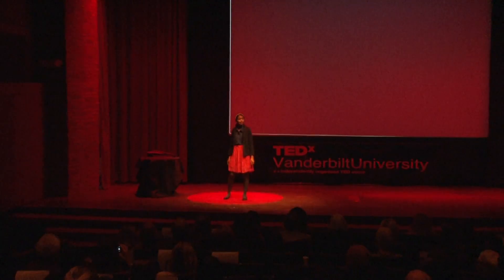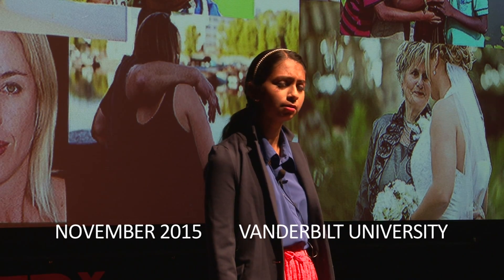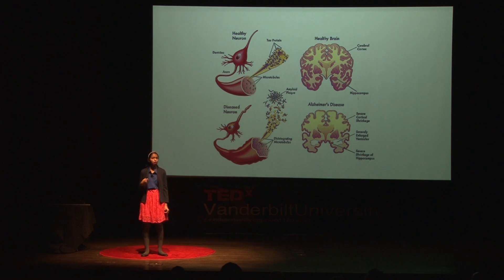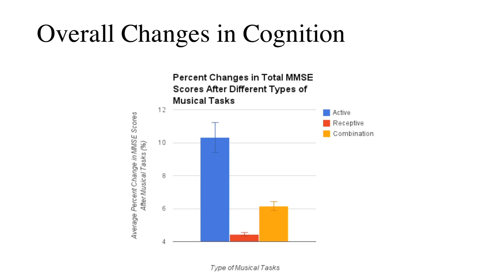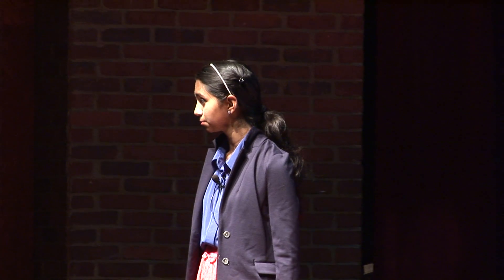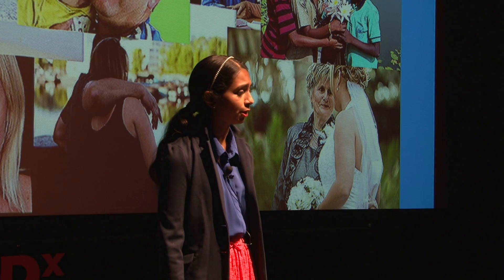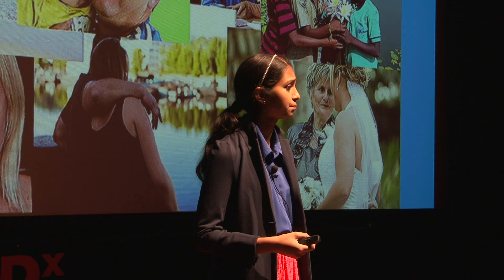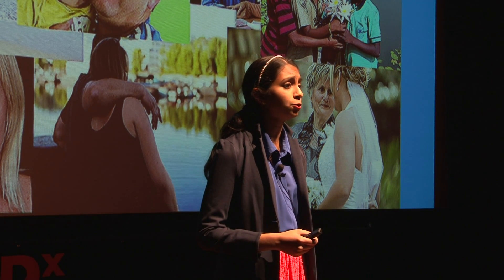Harmonizing The Brain: Music and Alzheimer's Disease | Deepa Rajan | TEDxVanderbiltUniversity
Alzheimer’s disease is a tragic neurodegenerative disorder that steals away the building blocks of people’s lives: memory and cognition. However, people with this disease often viscerally remember parts their lives when they are guided by the live soundtrack to years of past personal experiences. This talk specifies the types of music involved in improving different aspects of cognition in people with Alzheimer’s, and the application of such music by an organization called Harmonies for the Elderly. This poignant discussion of Alzheimer’s disease reveals how music is a window into the beauty, fragility, and resilience of the human brain.

“Harmonizing the Brain: How Music Can Help People With Alzheimer’s Disease”

Deepa Rajan, a second-year Chancellor’s Scholar at Vanderbilt University, is double majoring in Neuroscience and Music. Her interest in this rather unusual combination of subjects began in 2010 when she founded Harmonies for the Elderly, a non-profit organization dedicated to providing music therapy and enrichment services for people suffering from Alzheimer’s disease. Through this organization, Deepa has performed almost seventy concerts at nursing homes. Deepa is growing her organization on a national level and mobilizing hundreds of new student volunteers by guiding the development of new Harmonies for the Elderly chapters in different areas of the country, including Nashville. Deepa is a two-time recipient of the Presidential Volunteer Service Award for her committed efforts.